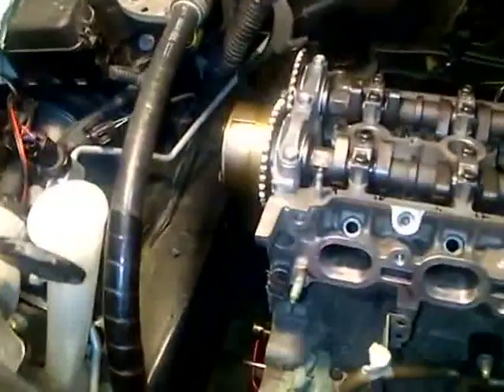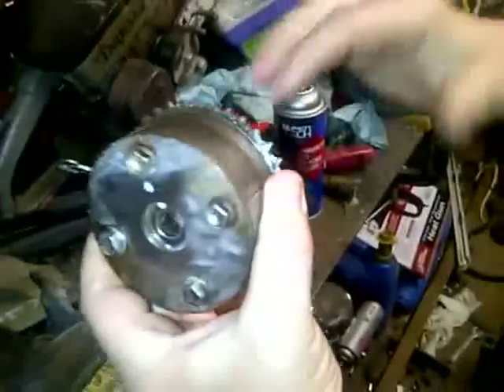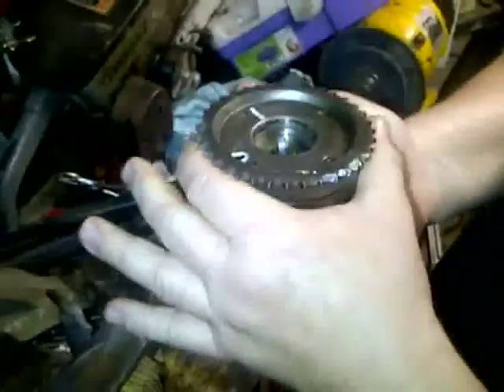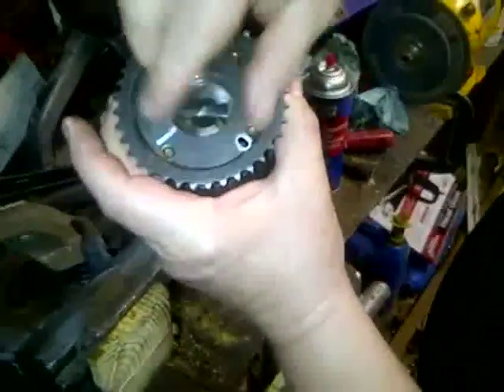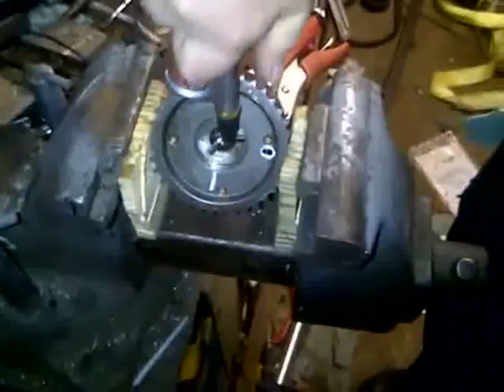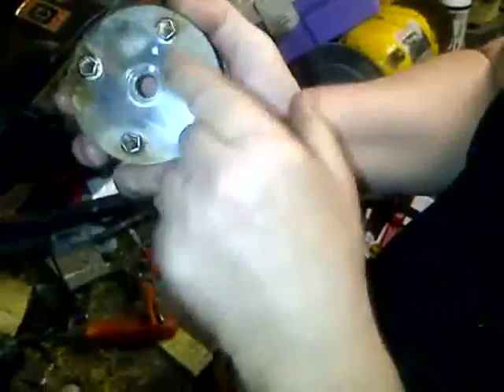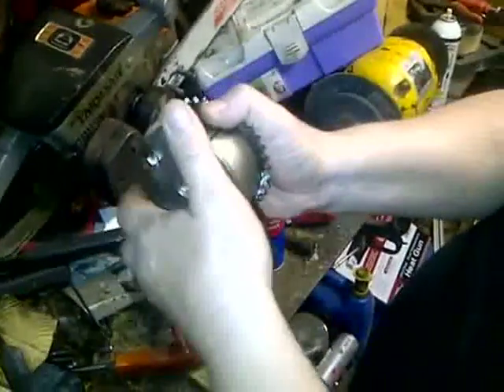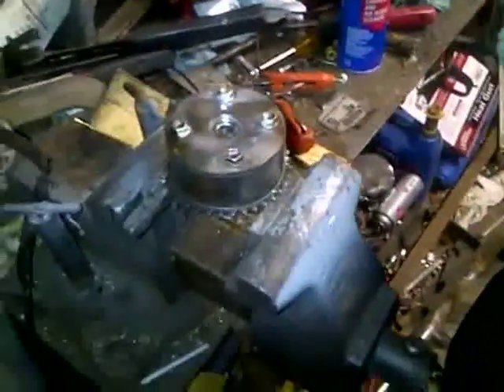P1349 VVT timing gear unlock Toyota Scion xb 1.5 How to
I posted this because there were no good instructions on how or why you need to unlock the Variable Valve Timing gear before installing and torquing back onto the cam. Your cam gear may be different but the internal mechanisms and basic operation should be similar enough to use these instructions to unlock yours.